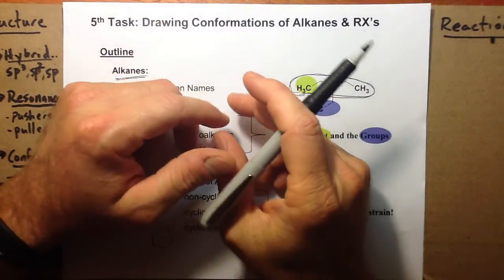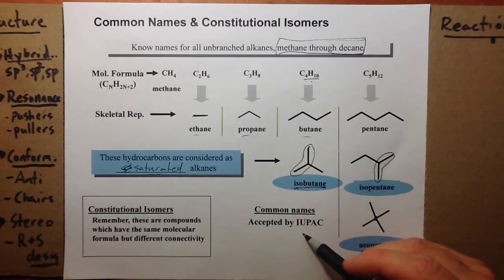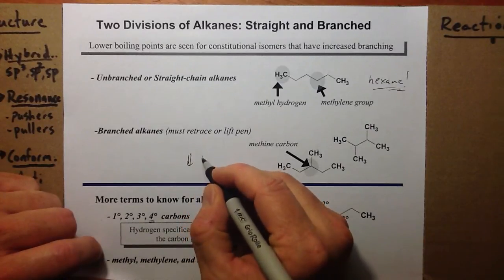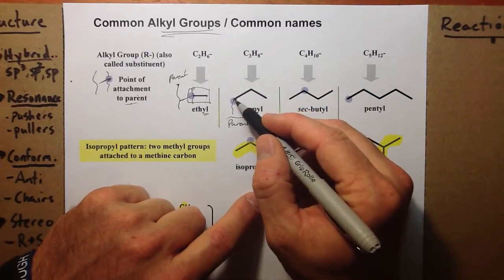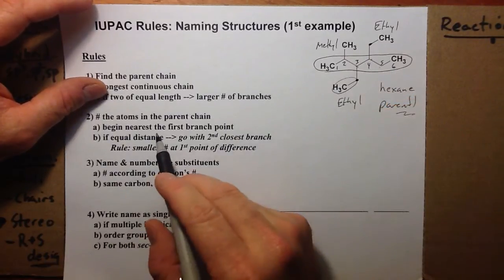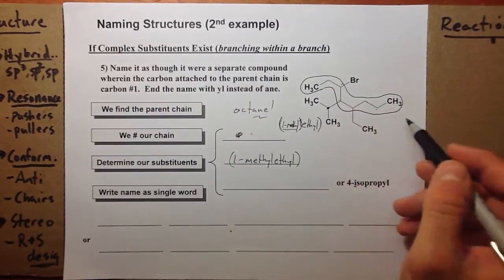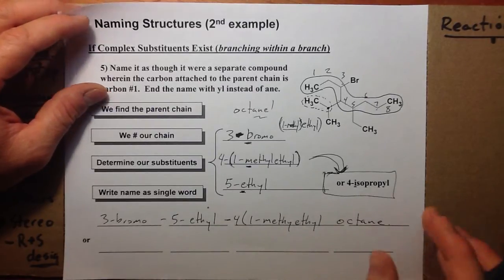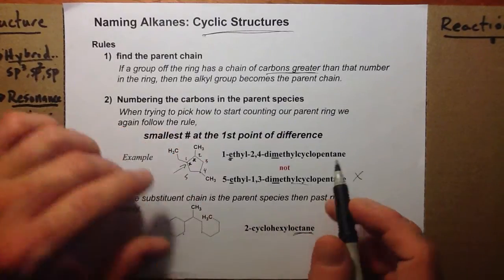Naming of Alkanes